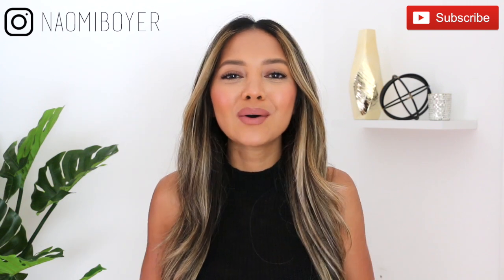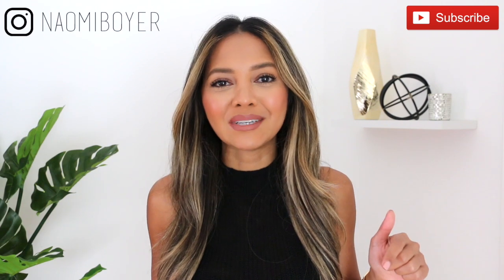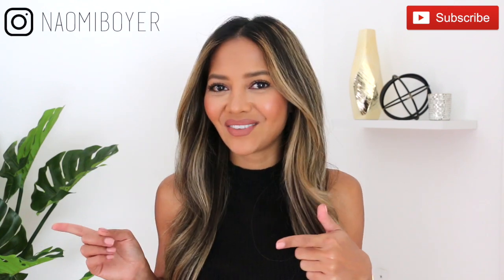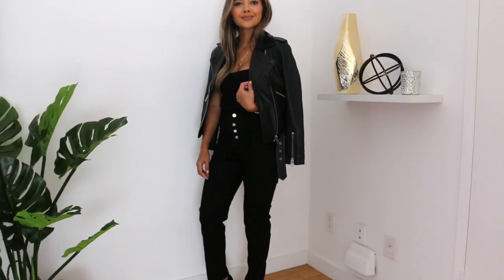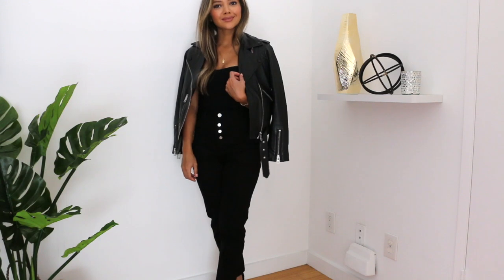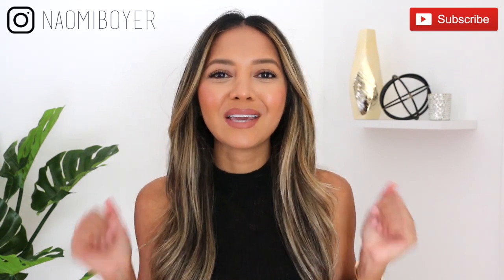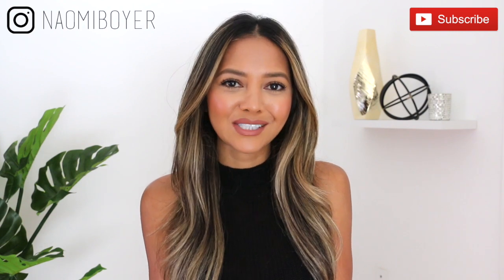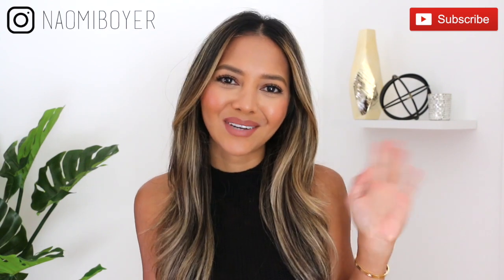How To Pose For Instagram | 10 Easy Photo Poses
This video is about how to pose for photos on Instagram.  I am basically giving you 10 easy poses that you can recreate!

What I'm Wearing:
Knit Top
Tube Top
Duster-sold out
Leather Jacket